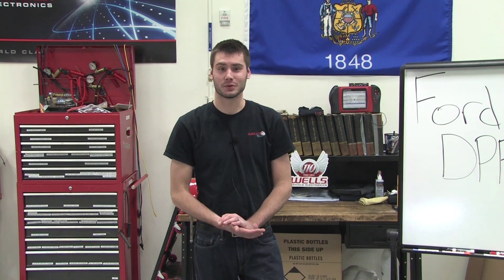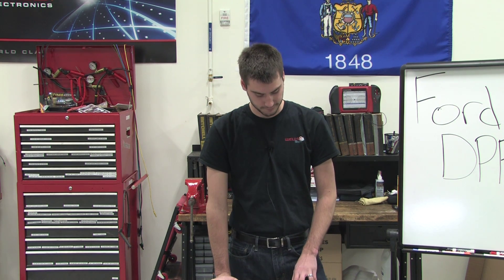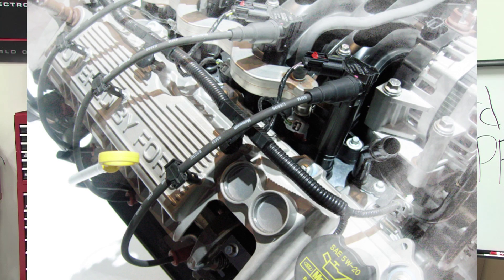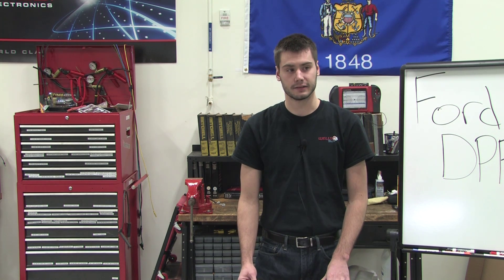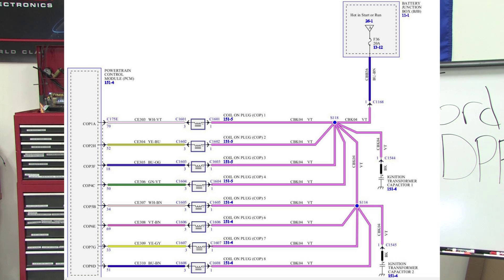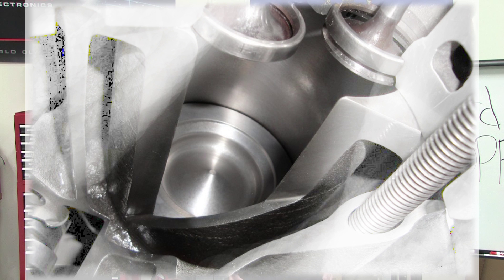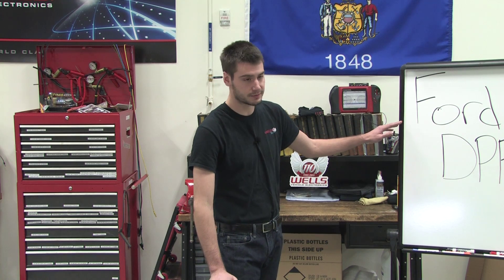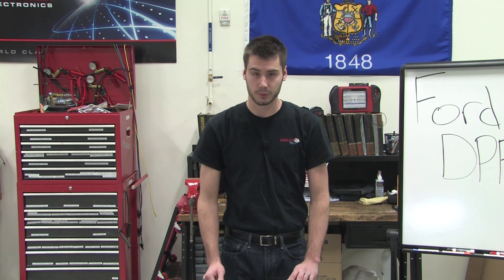Ford DPFE Training Invitation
Join us on February 18th for our next Wells Tech Live Broadcast!

In this training class we will be discussing the DPFE system on Ford vehicles.
We will cover:
--How to diagnose a faulty DPFE
--How to replace the DPFE
--How to make sure it's fixed right the first time

Also, keep up the comments and feedback, we love it!